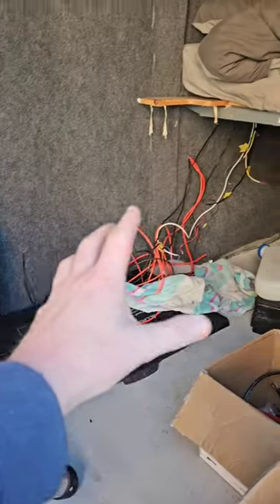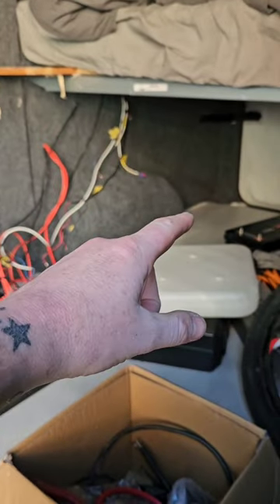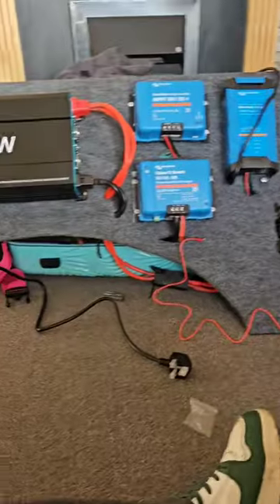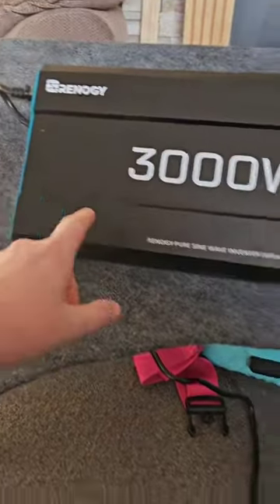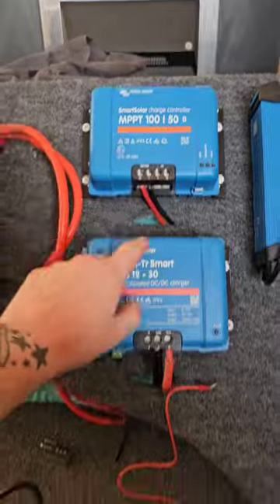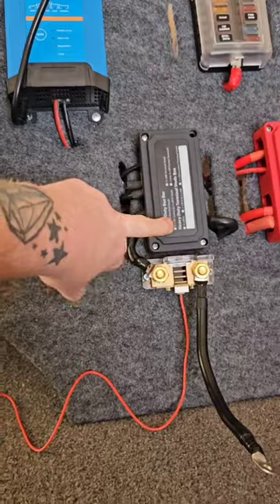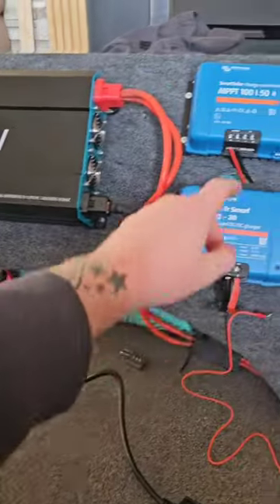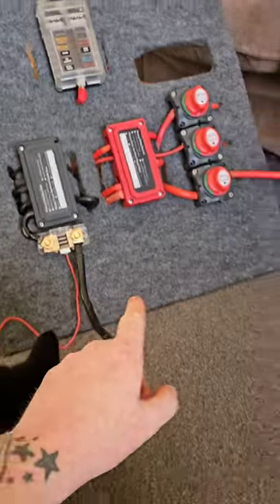Campervan Electrics HACK